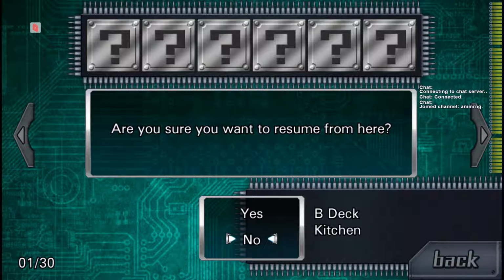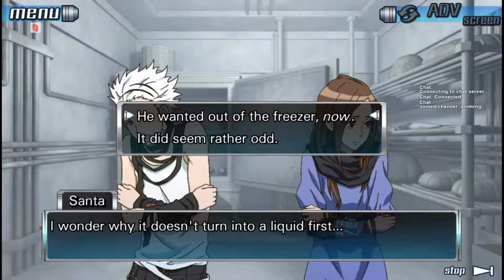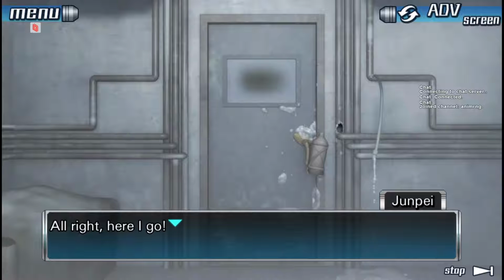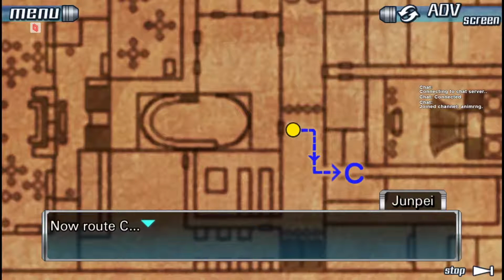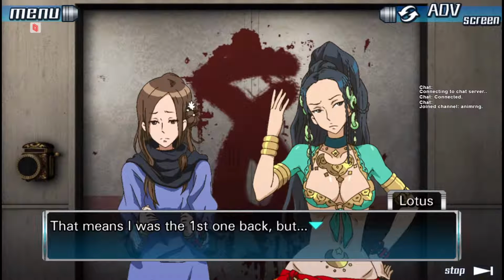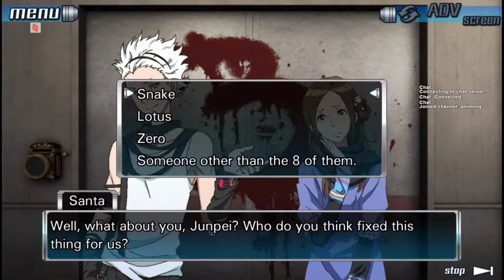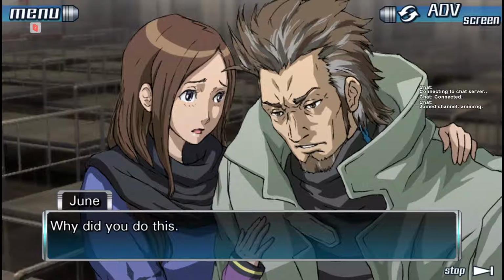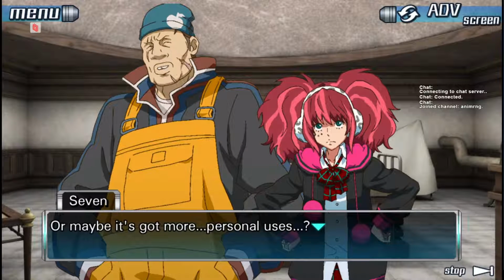Zero Escape: Nonary Games -- Episode 2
We play games without knowing anything about them!